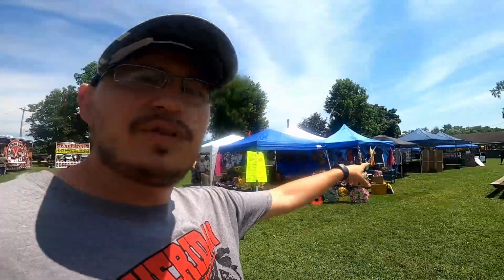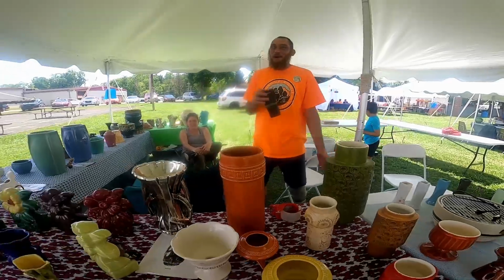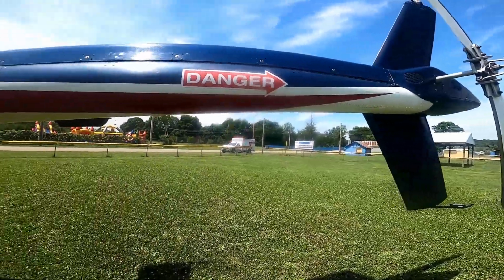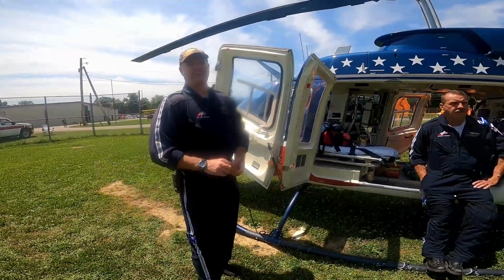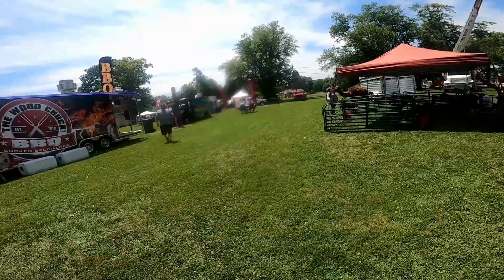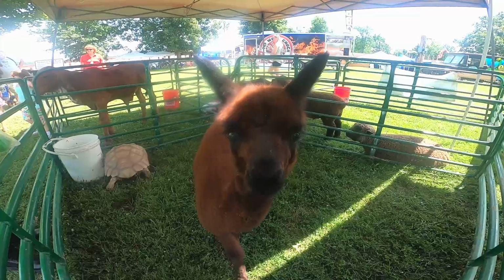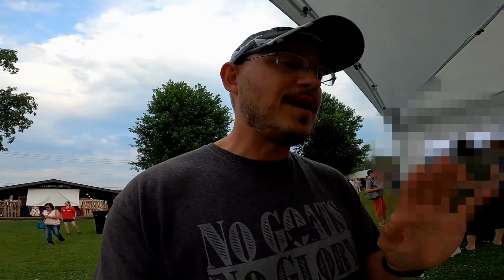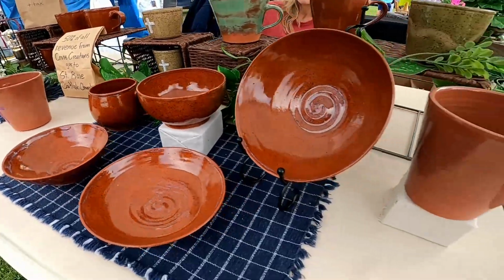Crazy pizza eating contest, who won | Amazing petting zoo, Helicopters, And fire twirling excitement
Yup, I entered a pizza eating contest, but did I win? 🤔🤔 The entertainment lined up for the Roseville/Crooksville Pottery Festival was AMAZING! The show was lacking customers but I'm not sure why. We met some amazing people and gave them a shoutout in the video so please watch to the end! We kind of did it all.

GoPro Hero 8 Black
SanDisk Extreme Pro microSD
Tripod/Selfie Stick
Joby GorillaPod 3K

camera: GoPro Hero 8 Black
music: free from YouTube library - Brooklyn and the Bridge - Nico Staf

ENTERED A PIZZA EATING CONTEST | AMAZING PETTING ZOO, HELICOPTERS, AND FIRE TWIRLING EXCITEMENT